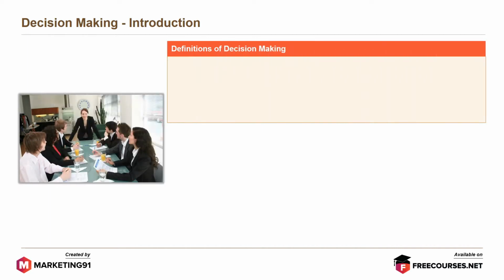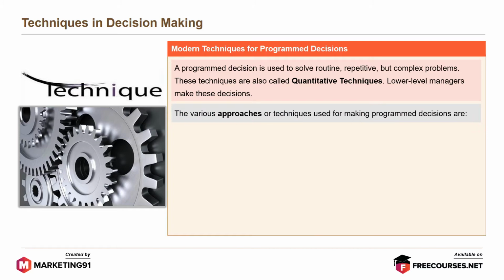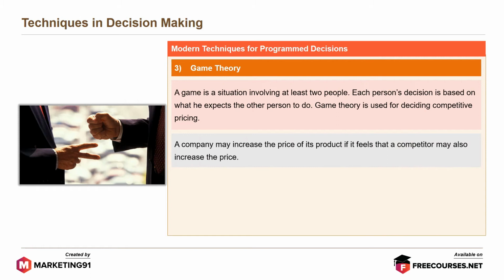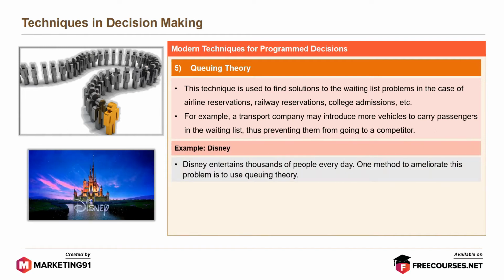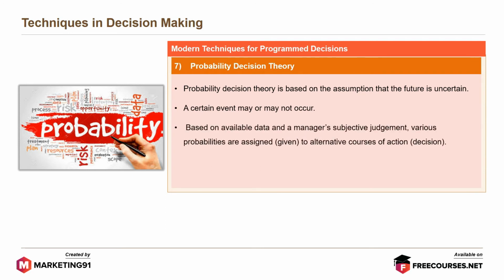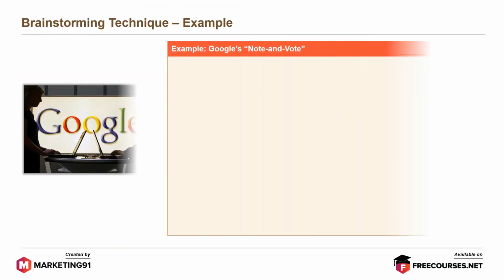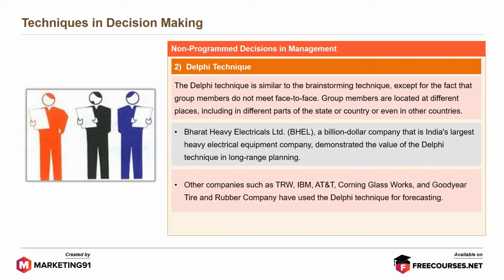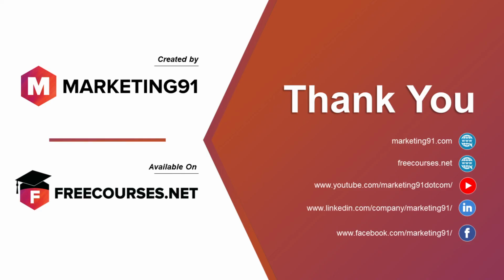Decision Making - Steps, Techniques, Advantages (Management video 4)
Decision Making refers to selecting a course of action from different alternatives for arriving at the best solution to a given problem.

Decision Making is a primary function of management that helps to determine both managerial and organizational activities.

Characteristics of Decision Making

1. Continuous
2. Goal-oriented
3. Specific
4. Time-consuming
5. Responsible job

Advantages of Decision Making

• Creates a proper background for the management process
• Helps in managerial functions
• Aids in facing new challenges
• Helps to take correct and quick decisions

Steps involved in the Decision Making Process

1. Identifying relevant issues
2. Evaluating the issues
3. Gathering relevant and important data
4. Creating alternative solutions
5. Selecting the best option
6. Implementing the course of action
7. Ensuring feedback

Modern Techniques in Decision Making

1. Linear Programming
2. Decision Tree
3. Game Theory
4. Simulation
5. Queuing Theory
6. Network Techniques
7. Probability Decision Theory
8. Payoff Matrix

Non-Programmed Decisions in Management

Non-Programmed Decisions in Management are used for non-recurring, unstructured, new and badly-defined problems. The primary example of non-programmed decisions is Brainstorming Technique

Brainstorming Technique
The brainstorming technique includes the participation of five to ten persons so that they can discuss, analyze and find creative solutions for specific problems.

Brainstorming Technique – Example
1. Google’s Note-and-Vote
2. Tata Group

More Techniques in Decision Making
1. Delphi Technique
2. Nominal Group Techniques
3. Quality Circles
4. Heuristic Technique

This video is on Decision Making and it has the following sub-topics.

Time Stamps
0:00 Introduction to Decision Making
00:46 Advantages of Decision Making
01:27 Steps involved in the Decision-Making Process
01:47 Techniques in Decision Making
08:08 Brainstorming Technique - Example
09:20 More Techniques in Decision Making